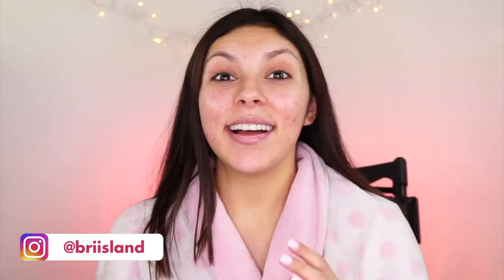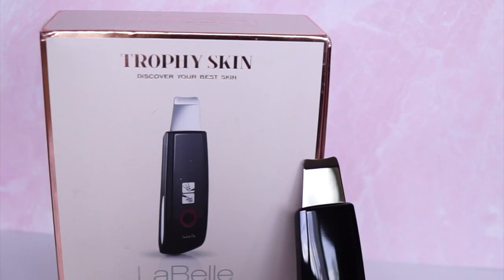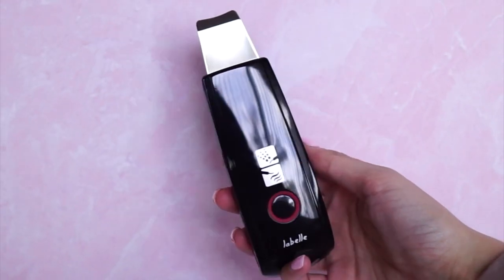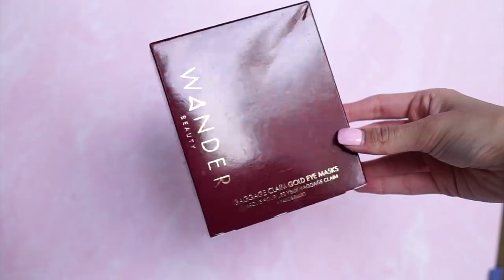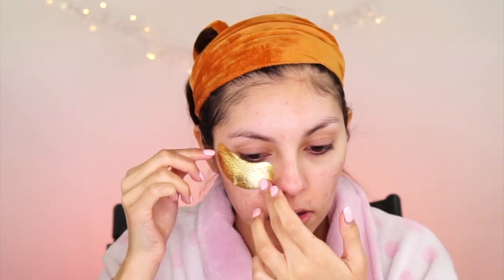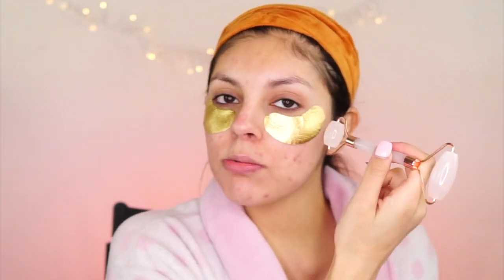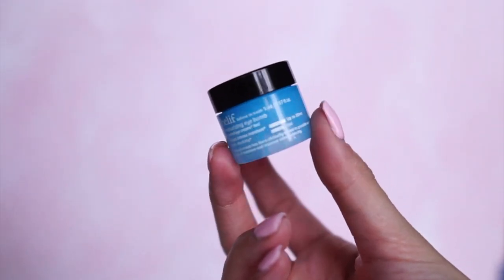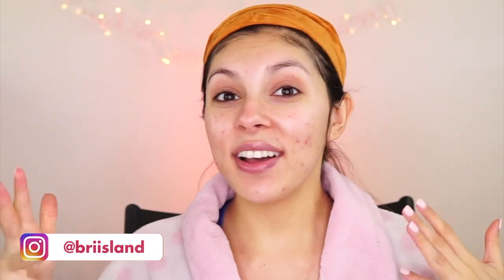Date Night Skin Prep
Date Night Skin Prep Routine! With Valentine's Day fast approaching I thought it would be fun to do a quick date night skin prep routine. This routine is perfect if you are getting ready for a date, big event, or if you just want to have a day of self care! What is your skin prep routine?

I Dew Care Yoga Kitten Mask-

Wander Beauty Eye Masks

Believe Eye Cream